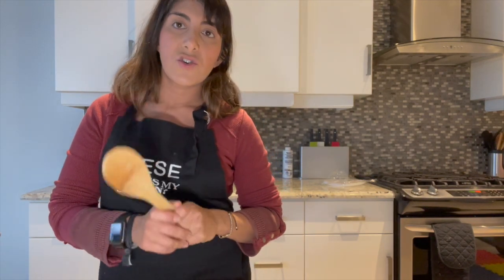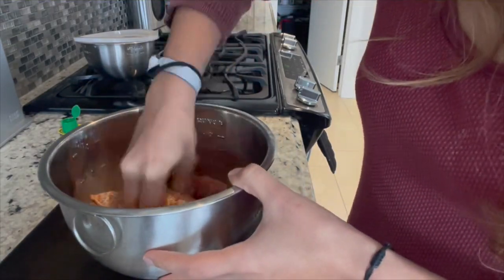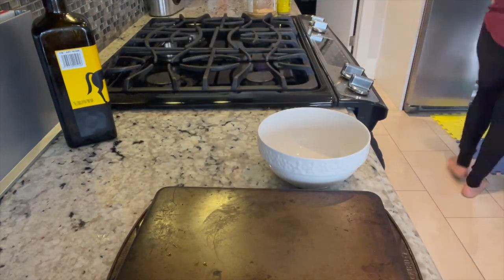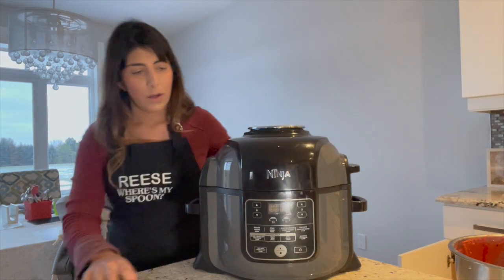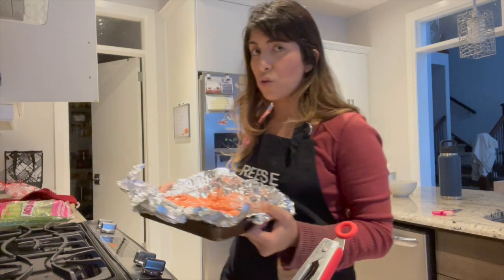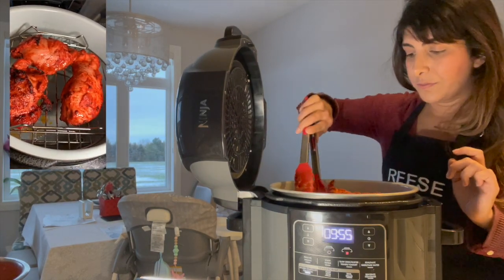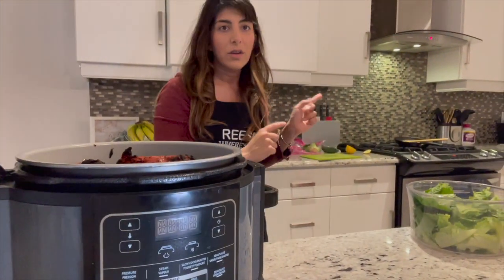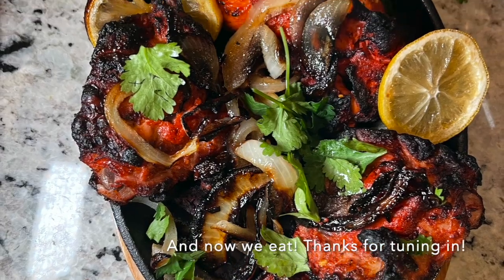Tandoori Chicken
Looking for a quick and flavorful recipe to add to your menu? Try my Tandoori Chicken recipe. Done two different ways: 1) with the Ninja Foodi & 2) in a conventional oven, watch to see which one tastes better!

If you don't know much about the ninja foodi, it's an all in one machine that's like an instant pot/air fryer all in one! I got one a few months ago, and since I'm a busy mom running after my 1 year old, I've been looking for fast ways to cook without losing out on flavor.

Don't have an instant pot or air fryer? No worries, you can make this in your conventional oven!

Drop a line and let me know if you make this!

With her spoon,
Reese